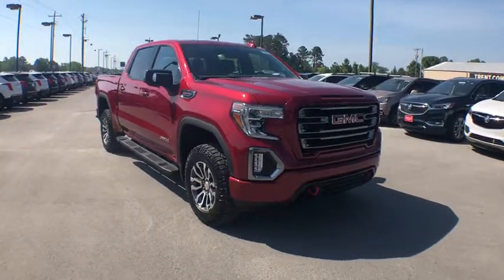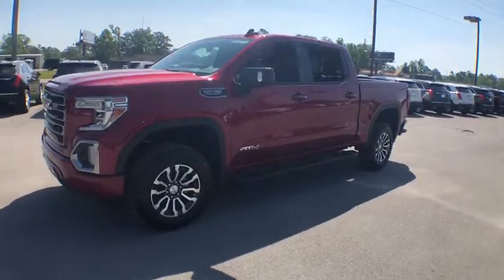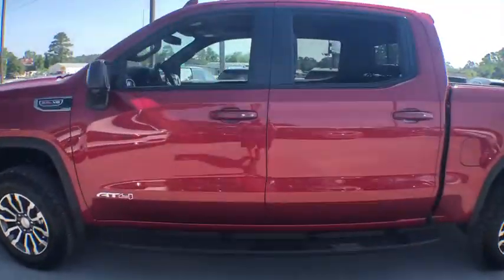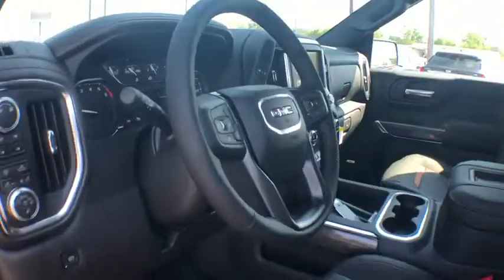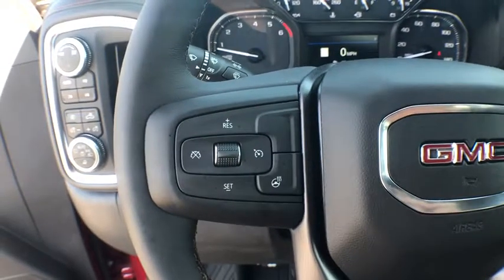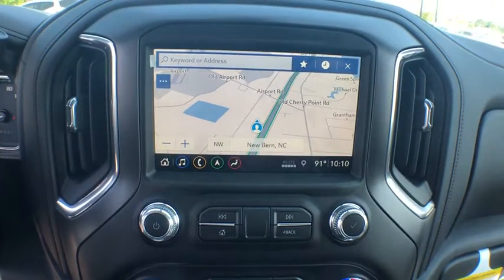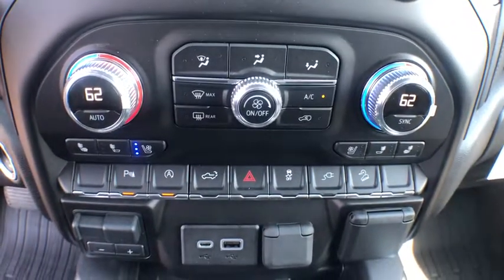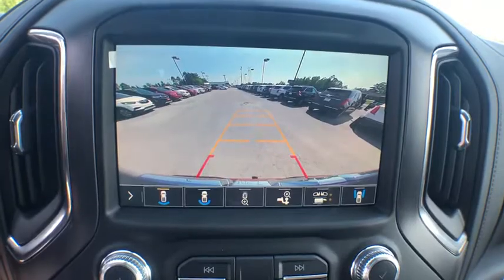2019 GMC Sierra 1500 Jacksonville, Greenville, New Port, Morehead City, Wilmington, NC GN5259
Red Quartz Tintcoat New 2019 GMC Sierra 1500 available in New Bern, North Carolina at Trent Cadillac Buick GMC. Servicing the Jacksonville, Greenville, New Port, Morehead City, Wilmington, NC area.
2019 GMC Sierra 1500 AT4 - Stock#: GN5259 - VIN#: 3GTP9EEL2KG187146

,AT4 PREMIUM PACKAGE includes (PDO) AT4 Preferred Package (PQB) Driver Alert Package I (PTT) Trailer Tire Pressure Monitor System and (RVQ) 6 Black rectangular assist steps LPO,BOSE SOUND SYSTEM PREMIUM 7-SPEAKER SYSTEM with Richbass woofer,WIRELESS CHARGING,REAR AXLE 3.23 RATIO,LICENSE PLATE KIT FRONT,GVWR 7000 LBS. (3175 KG) (STD),AUDIO SYSTEM PREMIUM GMC INFOTAINMENT SYSTEM WITH NAVIGATION AND 8 DIAGONAL COLOR TOUCH-SCREEN INCLUDES MULTI-TOUCH DISPLAY AM/FM STEREO Bluetooth streaming audio for music and most phones; featuring Android Auto and Apple CarPlay capability for compatible phones advanced voice recognition in-vehicle apps personalized profiles for infotainment and vehicle settings. Includes greater memory,AT4 PREFERRED PACKAGE includes (UG1) Universal Home Remote (A48) rear sliding power window (IOT) 8 diagonal Premium GMC Infotainment with navigation (UQA) Bose Premium Audio System and (K4C) Wireless Charging,FRONT AND REAR PARK ASSIST ULTRASONIC,TRAILER TIRE PRESSURE MONITOR SYSTEM includes module and set of 4 sensors.,LPO MIRROR CAPS BLACK,CUSTOMER DIALOGUE NETWORK,DRIVER ALERT PACKAGE I includes (UD5) Front and Rear Park Assist (UKC) Lane Change Alert with Side Blind Zone Alert and (UFG) Rear Cross Traffic Alert (Includes Perimeter Lighting.,UNIVERSAL HOME REMOTE,TIRES LT275/65R18C MT BLACKWALL GOODYEAR WRANGLER DURATRAC,ENGINE 6.2L ECOTEC3 V8 (420 hp [313 kW] @ 5600 rpm 460 lb-ft of torque [624 Nm] @ 4100 rpm); featuring all-new Dynamic Fuel Management that enables the engine to operate in 17 different patterns between 2 and 8 cylinders depending on demand to optimize power delivery and efficiency,SUNROOF POWER,SEATS FRONT BUCKET with center console (STD),AT4 PREFERRED EQUIPMENT GROUP includes standard equipment,TRANSMISSION 10-SPEED AUTOMATIC ELECTRONICALLY CONTROLLED with overdrive and tow/haul mode. Includes Cruise Grade Braking and Powertrain Grade Braking,REAR CROSS TRAFFIC ALERT,LANE CHANGE ALERT with Side Blind Zone Alert,RED QUARTZ TINTCOAT,TRAILER CAMERA PACKAGE includes left and right side mirror cameras and provisions for rear auxiliary trailer camera Includes (S4X) dealer-installed Black mirror caps LPO.,WINDOW POWER REAR SLIDING WITH REAR DEFOGGER,JET BLACK WITH KALAHARI ACCENTS PERFORATED LEATHER-APPOINTED SEAT TRIM,WHEELS 18 X 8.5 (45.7 CM X 21.6 CM) MACHINED ALUMINUM with Dark Grey accents (STD),MIRROR CAPS CHROME,LPO BLACK TUBULAR ASSIST STEPS 6 RECTANGULAR,Tow Hitch,Locking/Limited Slip Differential,Four Wheel Drive,Tow Hooks,Power Steering,ABS,4-Wheel Disc Brakes,Aluminum Wheels,Tires - Front All-Terrain,Tires - Rear All-Terrain,Tires - Front All-Season,Tires - Rear All-Season,Daytime Running Lights,Fog Lamps,Heated Mirrors,Power Mirror(s),Mirror Memory,Power Folding Mirrors,Privacy Glass,Bed Liner,AM/FM Stereo,MP3 Player,Bluetooth Connection,Auxiliary Audio Input,Smart Device Integration,HD Radio,Satellite Radio,Steering Wheel Audio Controls,WiFi Hotspot,Bucket Seats,Power Driver Seat,Driver Adjustable Lumbar,Power Passenger Seat,Passenger Adjustable Lumbar,Heated Front Seat(s),Seat Memory,Cooled Front Seat(s),Pass-Through Rear Seat,Heated Rear Seat(s),Floor Mats,Adjustable Steering Wheel,Leather Steering Wheel,Heated Steering Wheel,Power Windows,Power Door Locks,Remote Engine Start,Keyless Entry,Keyless Start,Cruise Control,Security System,Climate Control,Multi-Zone A/C,Rear Defrost,Power Outlet,Auto-Dimming Rearview Mirror,Traction Control,Stability Control,Driver Air Bag,Passenger Air Bag,Front Side Air Bag,Front Head Air Bag,Rear Head Air Bag,Passenger Air Bag Sensor,Telematics,Back-Up Camera,Tire Pressure Monitor